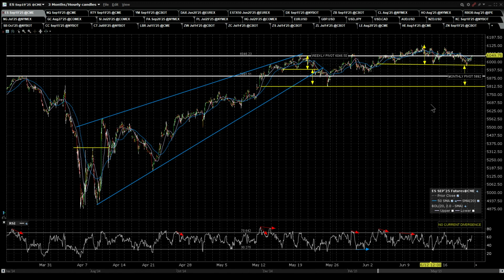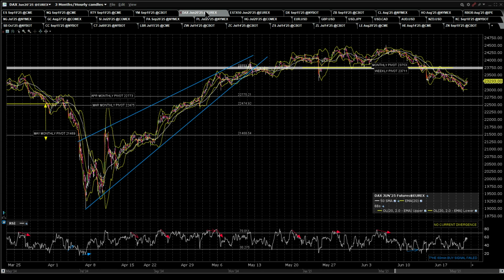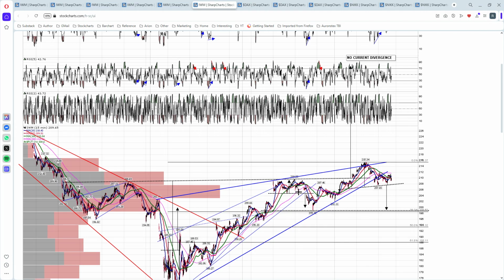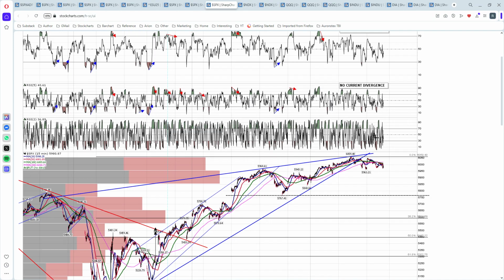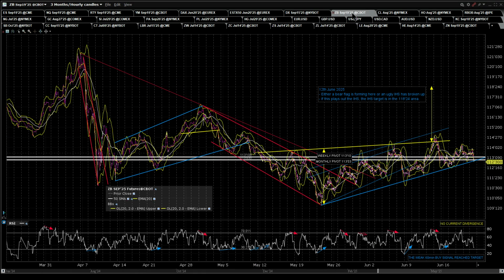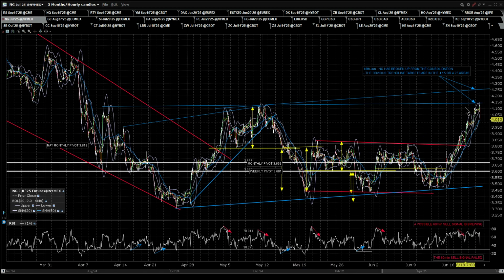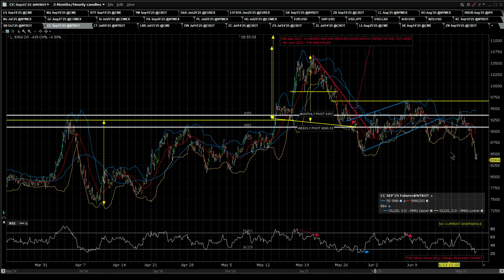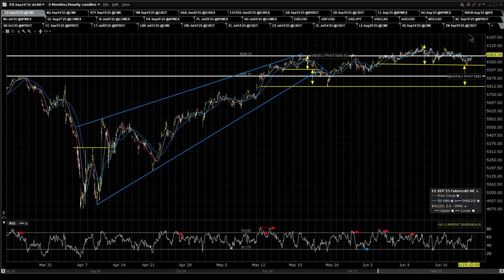2025 06 20 Jack's Pre Market Review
20th June 2025
- Premarket review of equity indices, USD, bonds, energies, metals and other commodities.